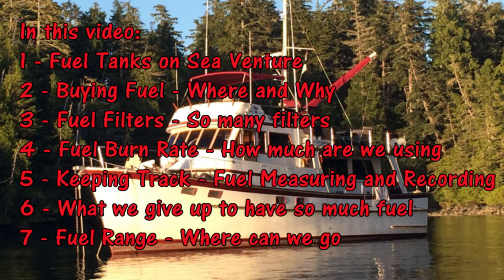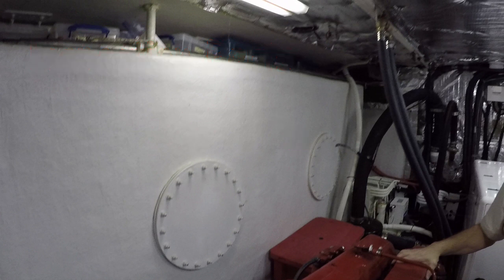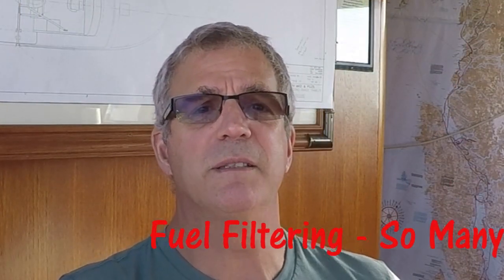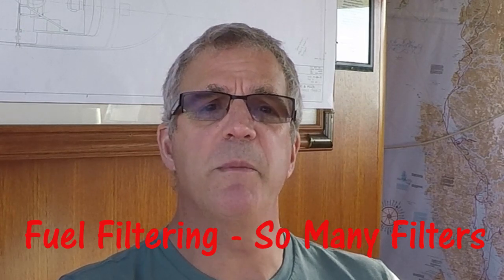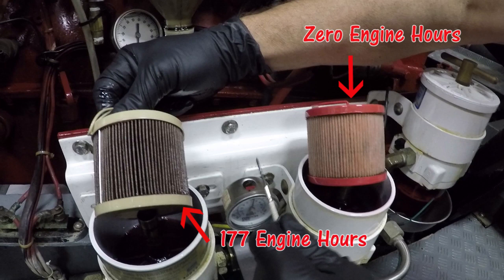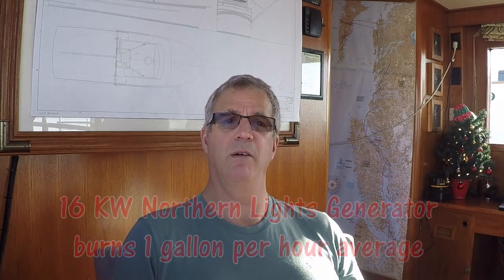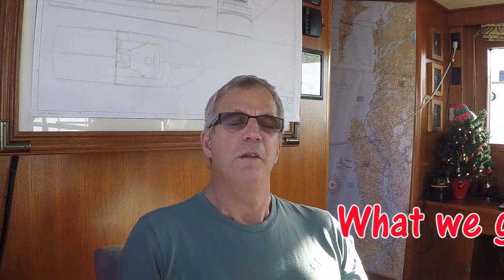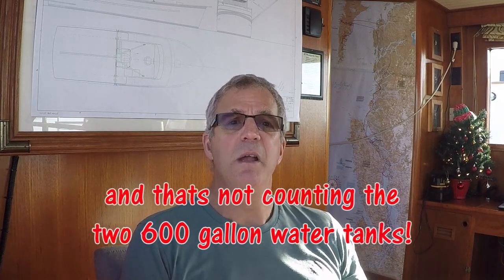Fuel Management aboard an ocean going power boat - Cruising Sea Venture - EP 19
In this first of a new series of Tech Talks, we talk fuel management, and review everything about how we fuel, store, track, and take care of our 2,158 gallons or 8,200 liters of fuel aboard Sea Venture

We retired early and decided to make a big change. We sold everything and moved aboard our 54' Cheoy Lee passagemaker, a “go anywhere in the world”, ocean going power boat.
That was in 2014 and we have never looked back. Now in our late 50's we are free of work and we are living aboard and cruising our trawler full time.

We have two additional crew members, feline brothers, Blake and Barkley. Yes, we have two brave (sorta) boat cats, on board!

Join us and our crew, on our adventures as we explore new places, discover more about our trawler and what makes her work, and learn more about ourselves in our young retirement years.  Our hope is to entertain and inspire you to pursue your own passions through telling our story of our cruising trawler lifestyle.

We end most episodes with a “Trawler Q&A” where we answer your questions.

Best,  Jim, Rosy, Blake and Barkley